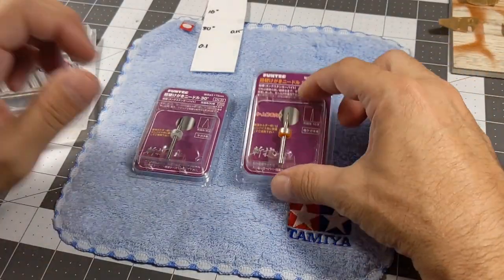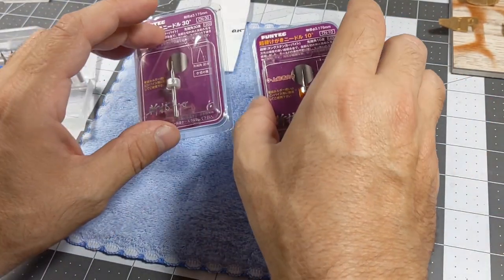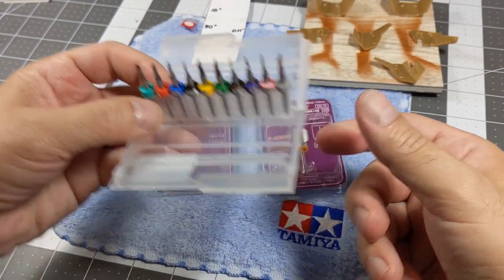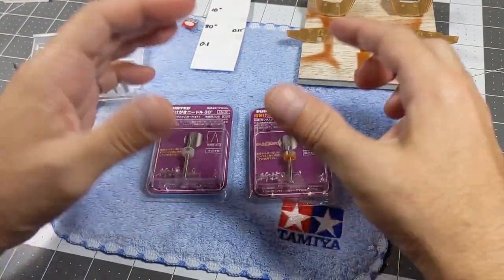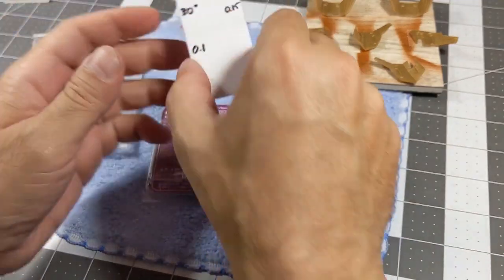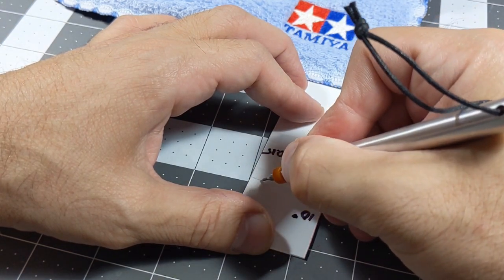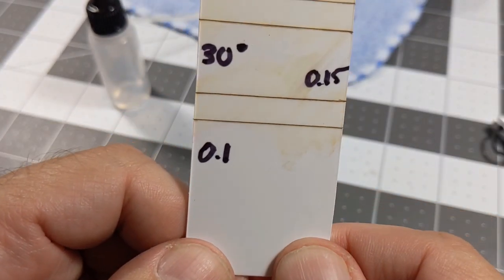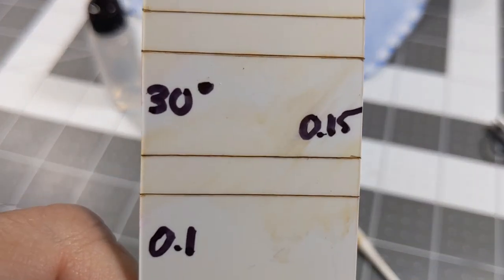FUNTEC: Tungsten Carbide Needle Scribers/FUNTEC: 炭化タングステンニードルスクライバー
The Funtec Scribing needles are made of hard cemented (tungsten carbide). There are two kind of tip angles, 10 ° and 30 ° They are precision tools the tips are very hard therefore, the cutting edge is difficult to wear out so they are lasting precision tools.